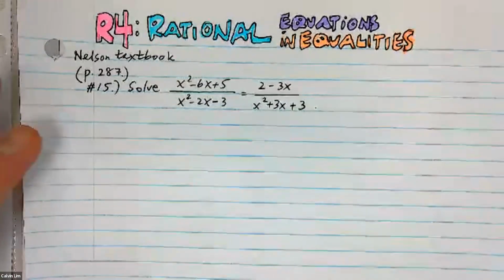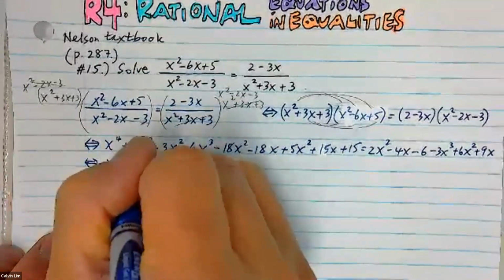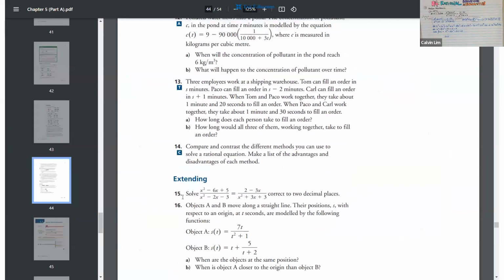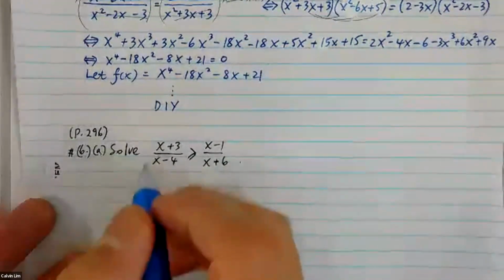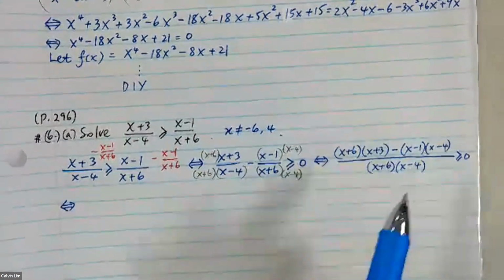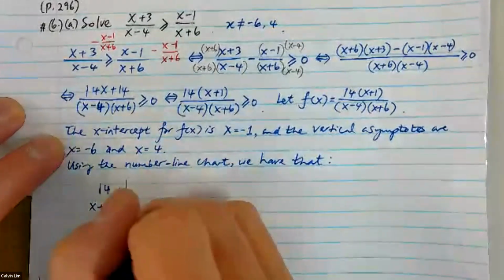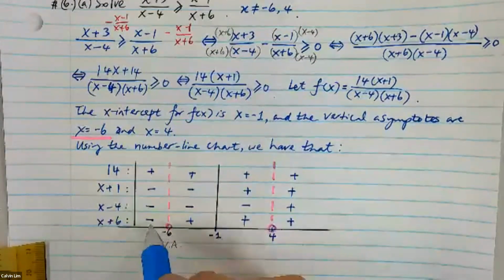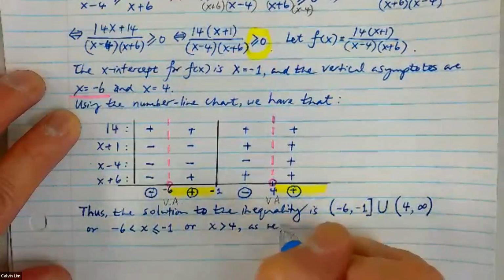R4 - Rational Equations and Inequalities Review 3